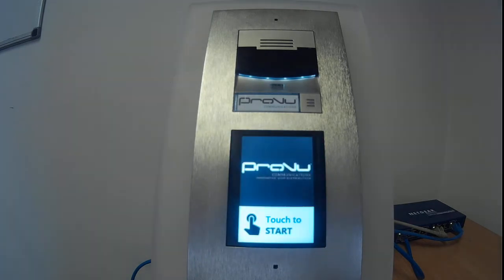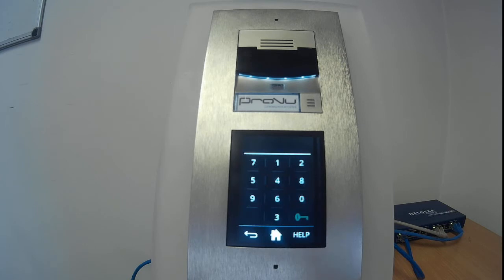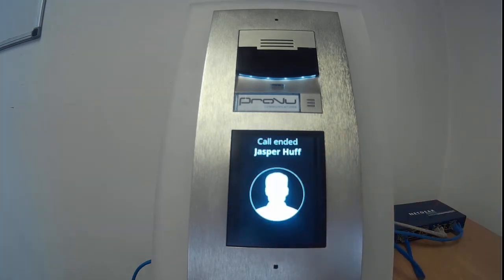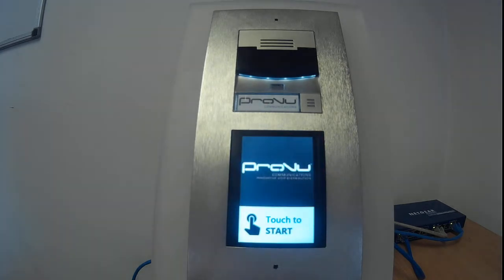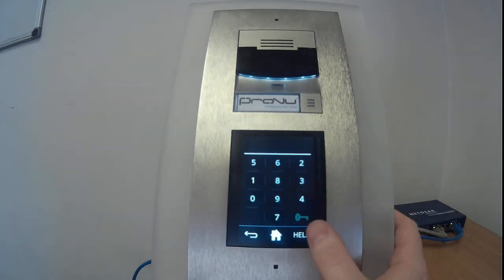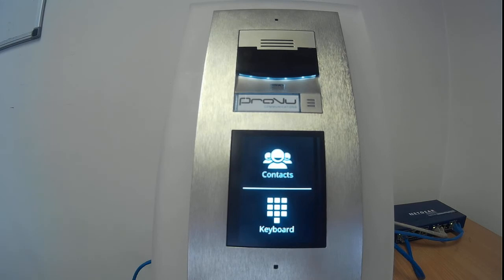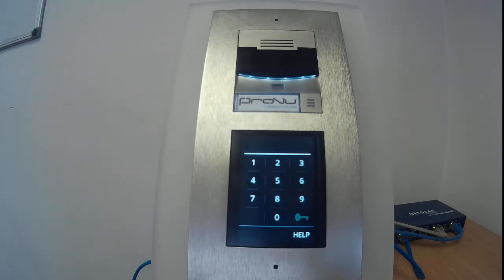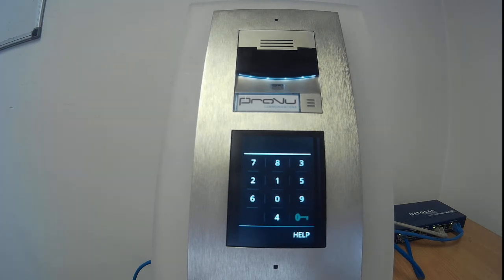2N Helios IP Verso Touch Display Module Demo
A video demonstrating all the functionality of the 2N Helios IP Verso's Touch Display Module. Delivered by Gavin Sykes.

This upmarket, four-inch LCD display captivates with its intuitive controls and search function. In addition, it is resistant to water and mechanical damage to the utmost, and is very easy to read, not only in total darkness, but even in direct sunlight. Its phonebook can also hold up to 1,999 contacts.

Skip to 1:13 to view the scrambled keypad functionality.
Skip to 2:45 to view the search functionality.
Skip to 3:45 to view the phonebook functionality.
Skip to 4:50 to view the multiple language functionality.
Skip to 7:00 to view removing features.